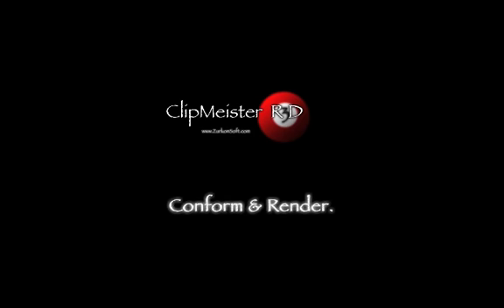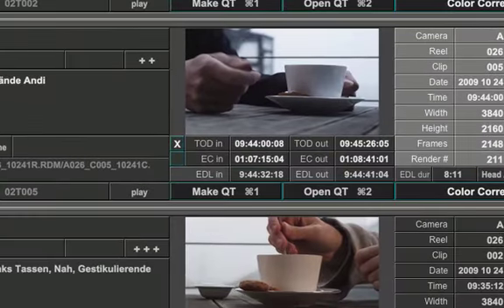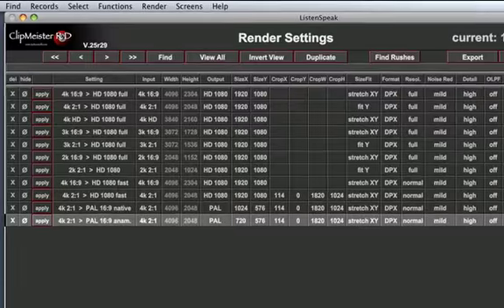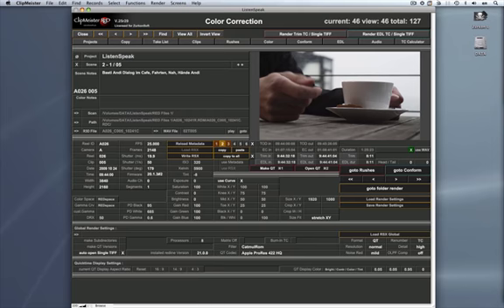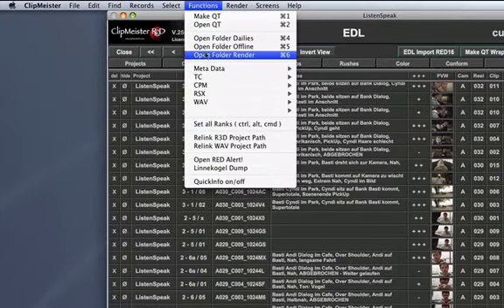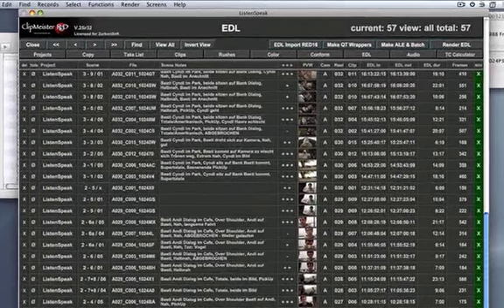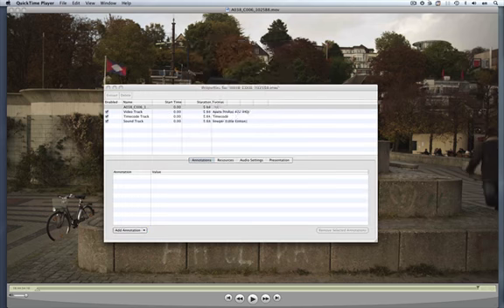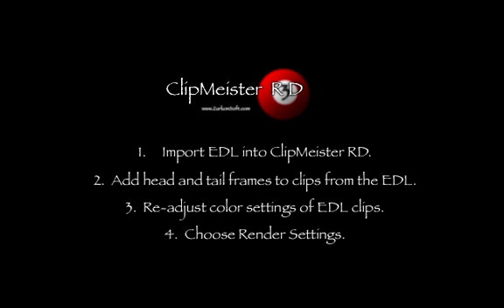ClipMeister RD : Conform & Render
A Tutorial about conform & render of .R3D files in ClipMeister RD Workflow Software. Import RED16 or CMX 3600 EDL, link to Rushes, readjust color correction, render in final resolution, make ALE for Avid or Batchlist for Final Cut. With synchronized audio from separate WAV files.